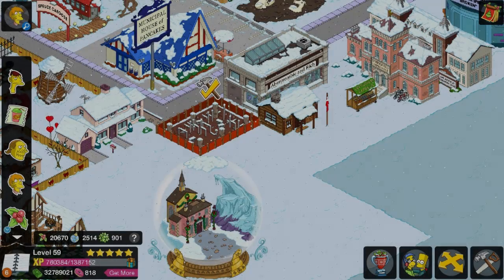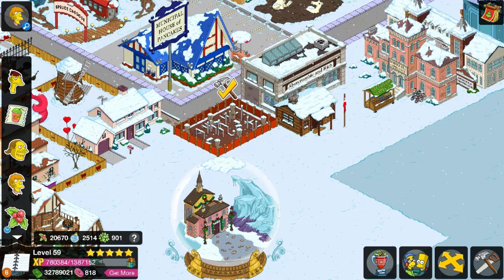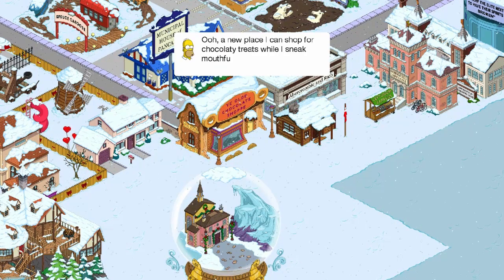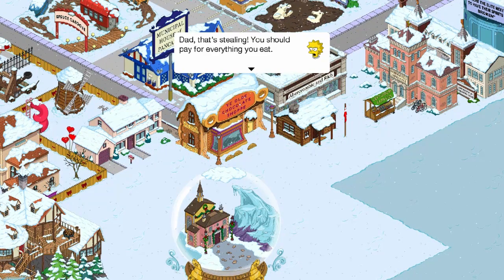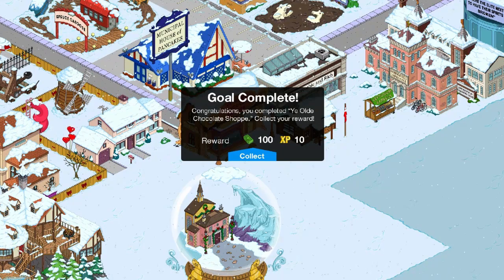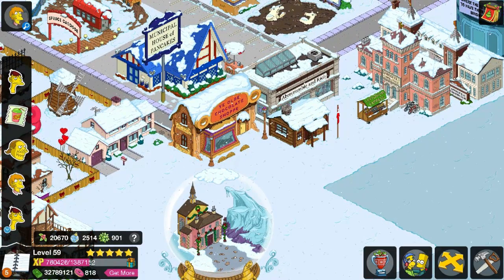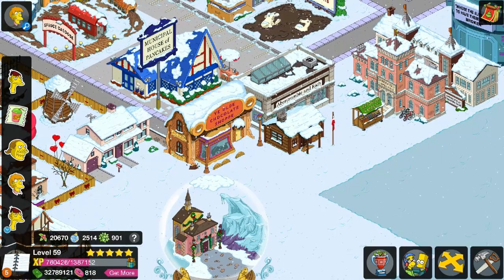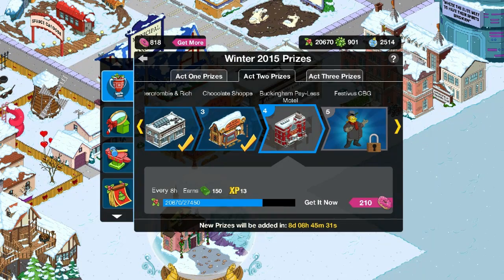The Simpsons: Tapped Out - Christmas Event | Ye Olde Chocolate Shoppe (2015)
Ye Olde Chocolate Shoppe 19,250 mistletoe and is available in ACT 2 of the 2015 Christmas Event.